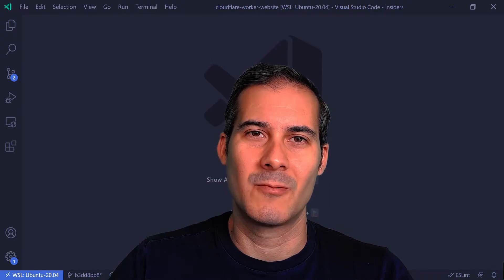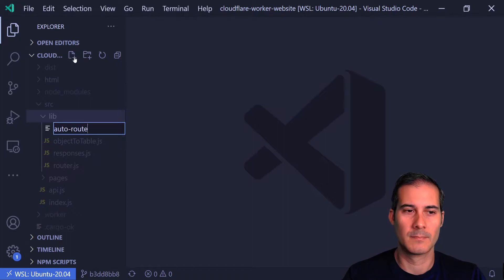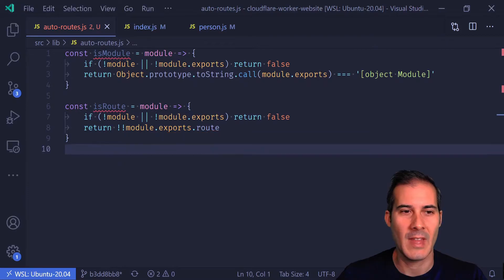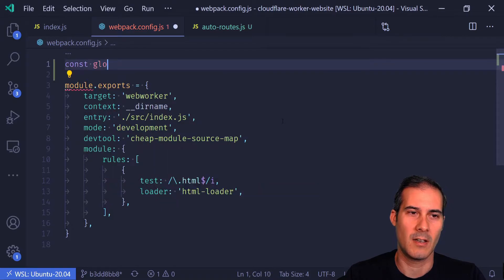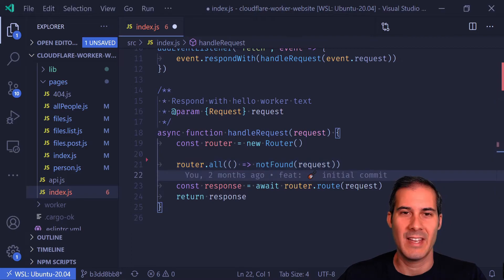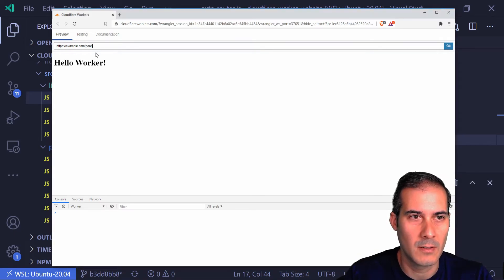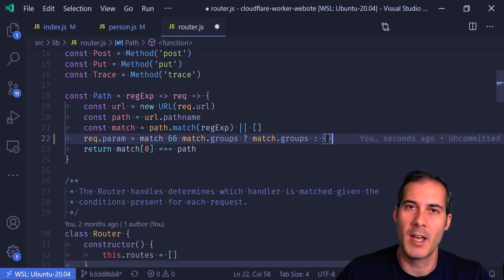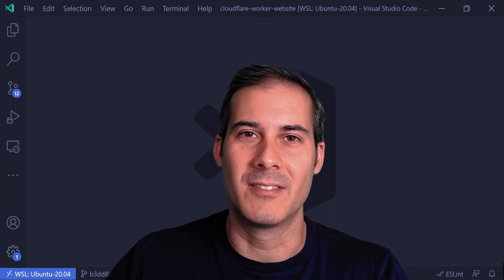⛅ Smart Routing with Cloudflare Workers and Webpack (extra credit)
Automatic Smart Routing for Cloudflare Workers simplifies routing and removes boilerplate. Currently each route is setup manually. This has been tedious and needs to change.

Cheers 🍻